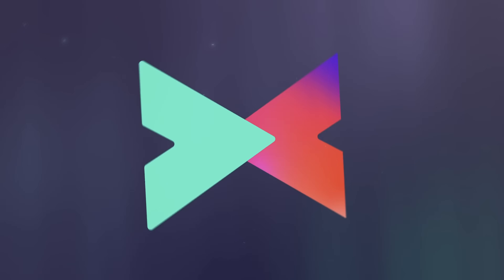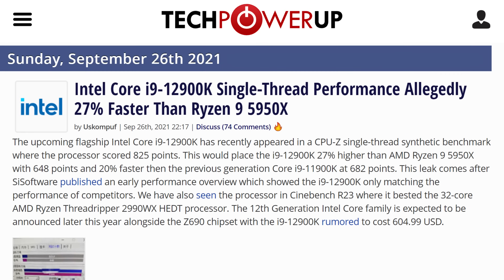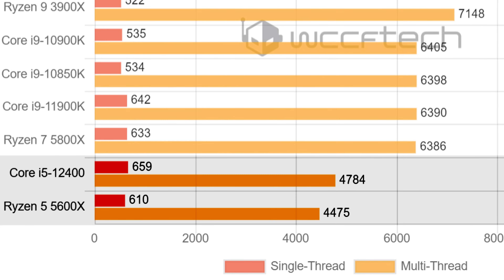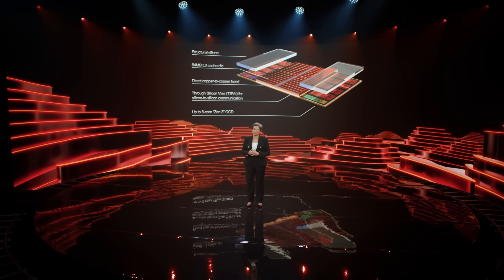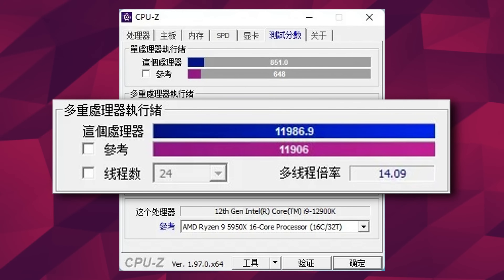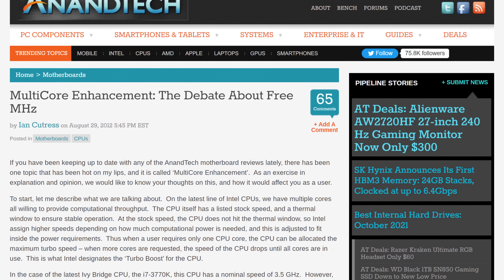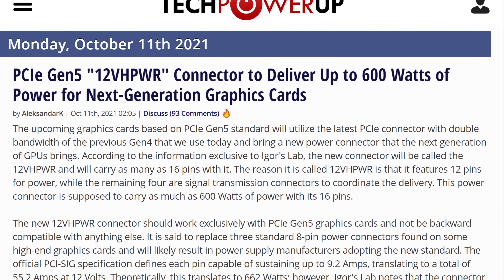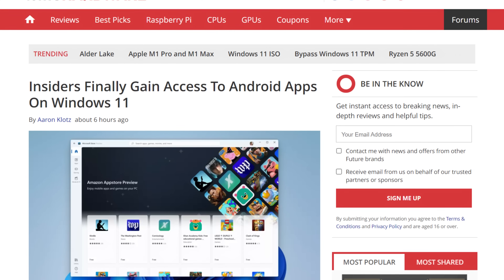Intel 12900k Consumes MORE than 300W When Overclocked!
In the last couple of weeks , we’ve talked extensively about Intel's upcoming CPU’s. And so far , they are really impressive. The i9 12900k does its job as the flagship for the blue team, and beats AMD’s top of the line 16 core 5950X. At least it does so in Cinebench R23, for some reason, it doesn't in CPUZ’s benchmark.

 in the 12 core market we got the 12700k. And while it gets an impressive win in single core, It fails to dethrone the 5900X in multicore. Remember, these eco cores are not multi threaded, meaning that we’re comparing a 24 thread amd CPU with a 20 thread intel CPU.

Then we have the 12400, Which is probably going to be a killer.Its 6 cores 6 threads, Its moderately faster than the 5600X.  Its 6% faster in single core, and 3.5% in multi core. But the 400 models from intel have always been cheap. Especially the 400F versions without graphics that usually cost less than 200$.

Now on the other hand, AMD’s 5600X is still 300$ on newegg US, so intel might come out the winner here. And Yes, I know, the 3D v Cache chips from amd are around the corner, but if they’re 15% faster in gaming on average, and they still cost 300$, which honestly , Might not be the case, I smell a price bump from AMD here, but yeah, even at 300$, the gap in price might not be worth the performance bump.